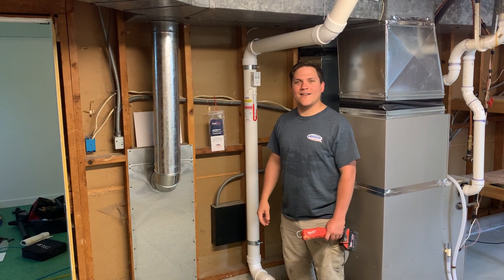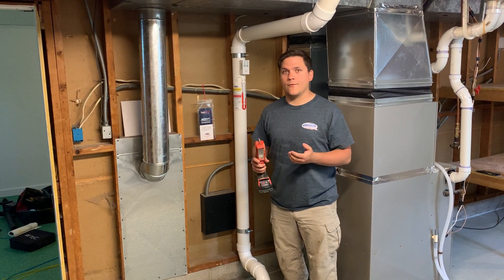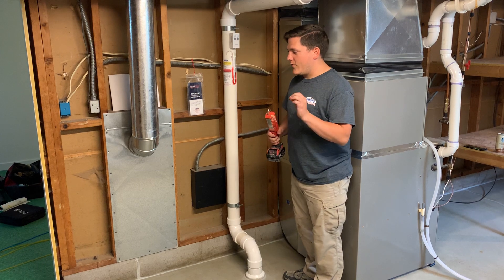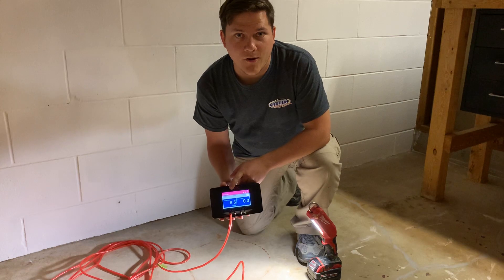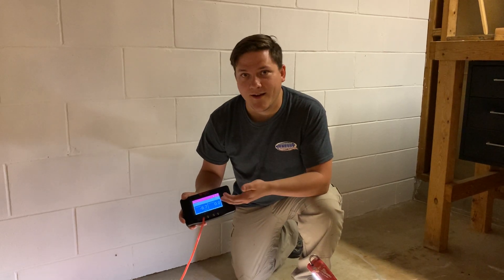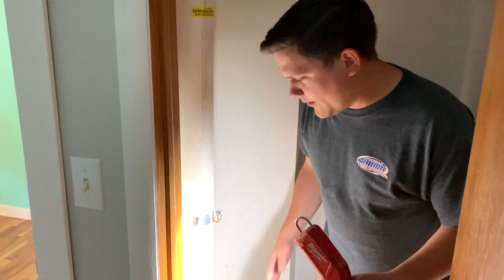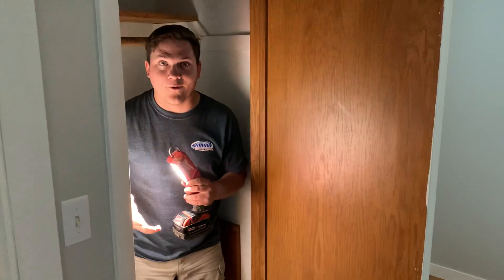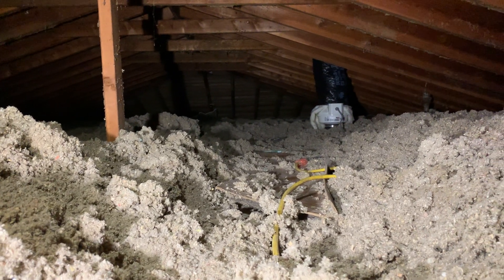How We Engineered an Energy-Efficient Radon System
Chris explains how we designed and installed this radon mitigation system for a family that recently purchased this home.

The home, built in 1960, had a center footing and an initial radon level of 6.0 pCi/L. After mitigation, the AirChek post-test came back under 0.3 pCi/L.

*System Design Highlights:*
We performed Pressure Field Extension (PFE) testing to:

* Determine the best location for the suction point
* Calculate how much air is needed to be moved to achieve negative pressure
* Gauge how much suction the radon fan would need

* When digging the suction pit, we discovered gravelly sand, which allows better airflow than fine sand or clay
* This meant the center footing wasn’t a major barrier, so we didn’t need a second suction point on the finished side

*System Optimization:*

* We started with a 10-gallon suction pit, requiring 9 CFM at 2.0" WC
* Enlarging the pit to 25 gallons dropped the suction requirement to 1.2" WC, reducing annual energy cost from $150 to $83

* We then sealed cracks, plumbing penetrations, and floor-to-wall joints on the unfinished side
* This dropped the CFM requirement to below measurable levels—estimated at under 5 CFM, with only a small amount drawn from the home

* Thanks to sealing and the ability to dial in the Fantech RN2EC radon fan, the final operating cost dropped to just $23 per year:

$19 to run the fan
$4 for the added ventilation

 * That’s a savings of *$127 per year or $1,270 over 10 years* from just a few extra hours of work.

The savings can be even more dramatic in homes where the radon system is moving more air, like those with interior drain tile systems.

📍 *Service Area*
Serving Colorado’s Front Range and Mountain Communities: